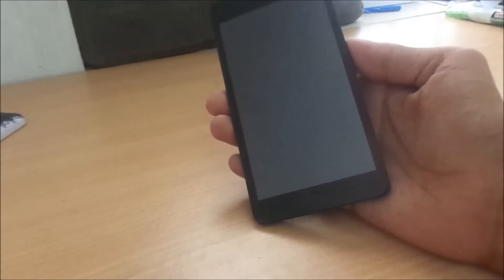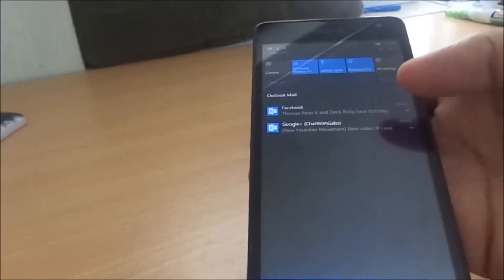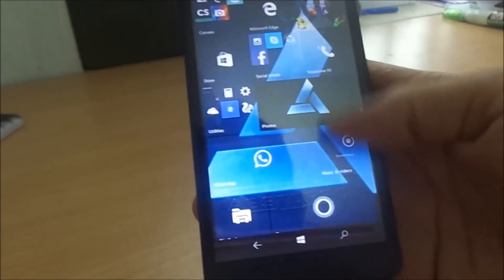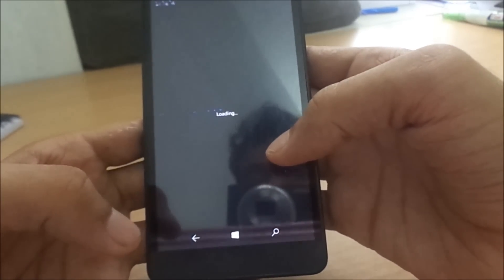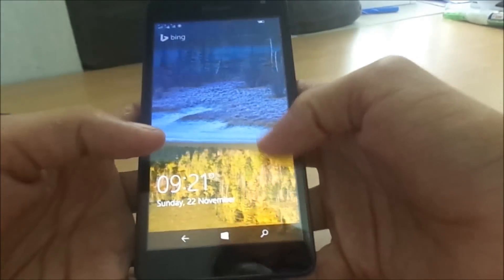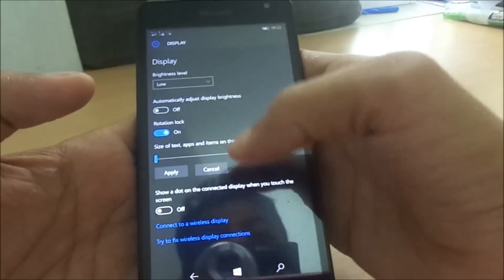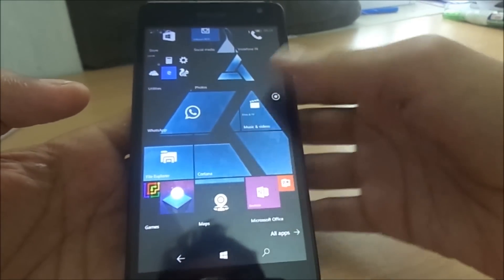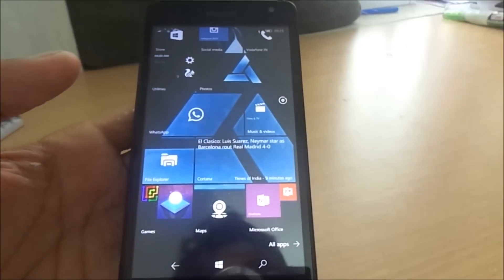Windows 10 (final build) 10586.36 in microsoft lumia 535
see windows 10 in Microsoft Lumia 535 explained by Steven

(Windows 10 build 10586.36 )

final build**
Welcome to HOW TO DO THAT this is a YouTube channel which was launched on April 2015 ... so if you like our videos please press the subscriber button and don't forget to give a thumbs up